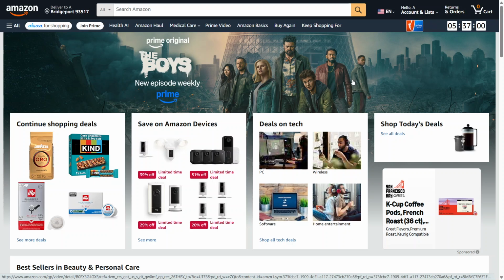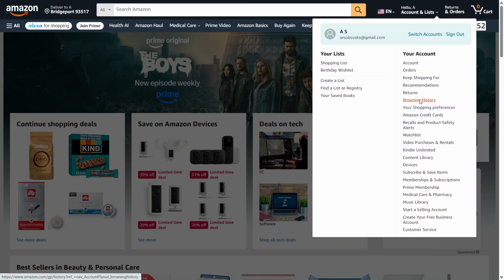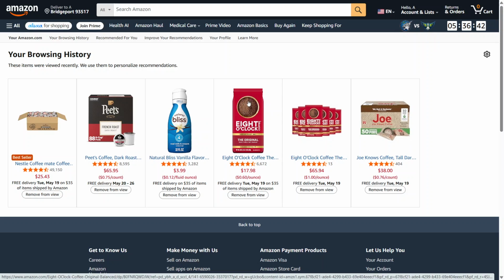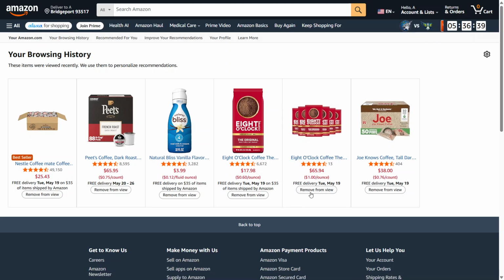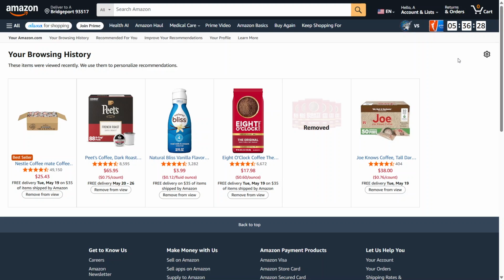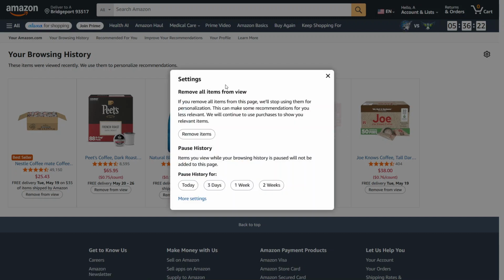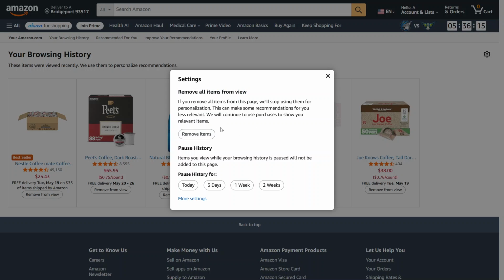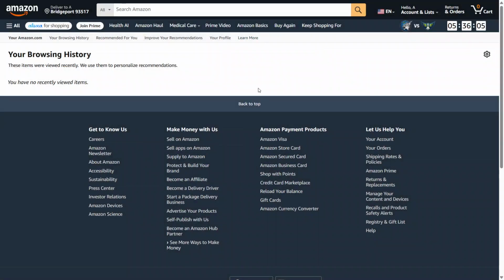How to Clear Search History on Amazon (2026) | Step-by-Step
In this video, I'll show you exactly how to clear search history on Amazon so your browsing stays private and your recommendations reset cleanly. Whether you're shopping on the app or desktop, this updated method walks you through finding the right settings and removing your past searches in just a few taps. Amazon occasionally moves these options around, so this guide reflects the current layout as of 2026. You'll also learn how to turn off search history so it stops saving future searches automatically. It's a quick fix that makes a big difference if you share an account or want a fresh start. Follow along and you'll have it done in under two minutes.